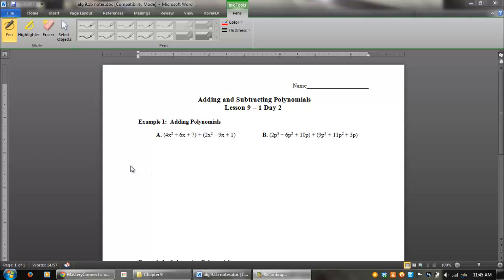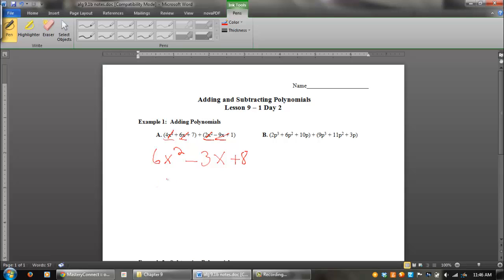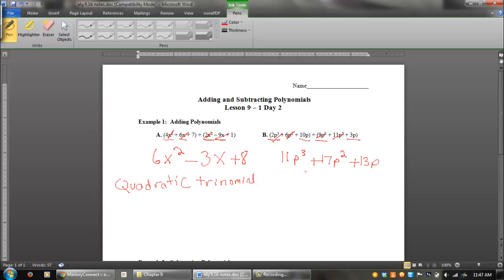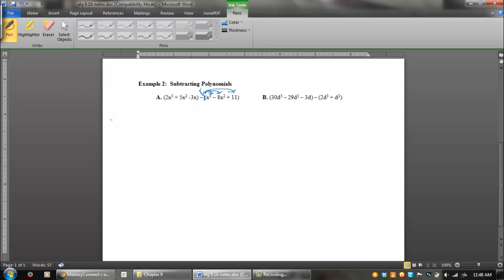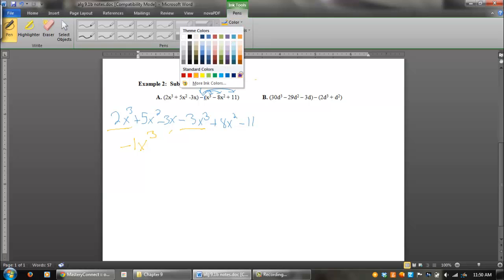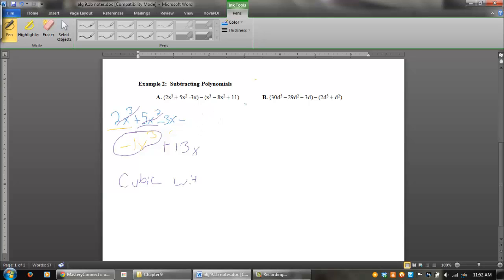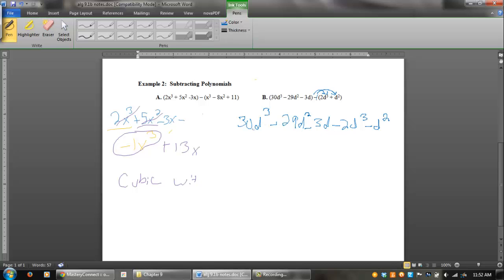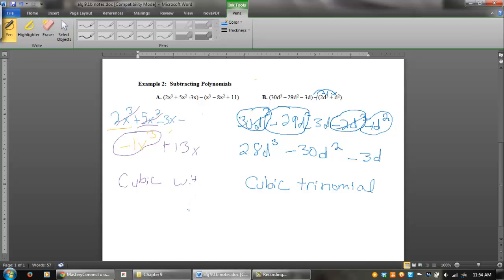Adding and Subtracting Polynomials